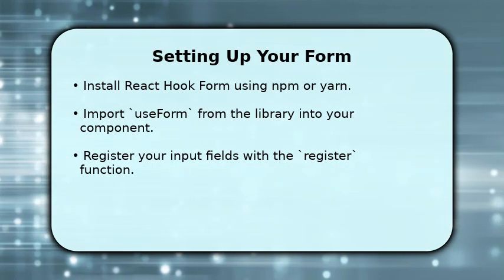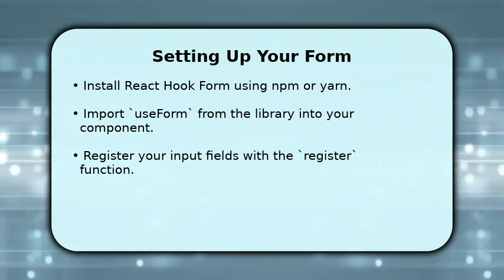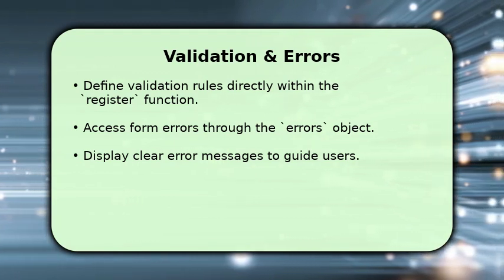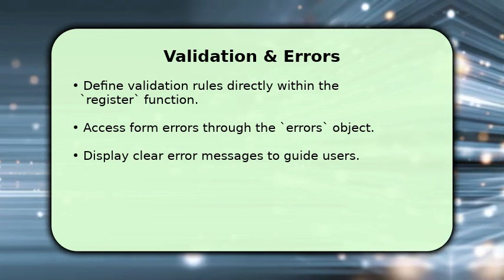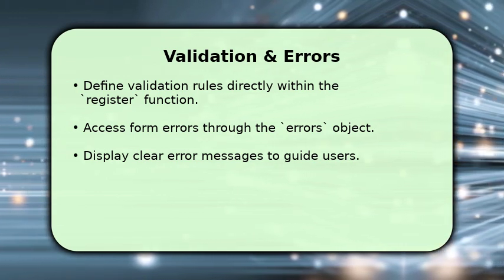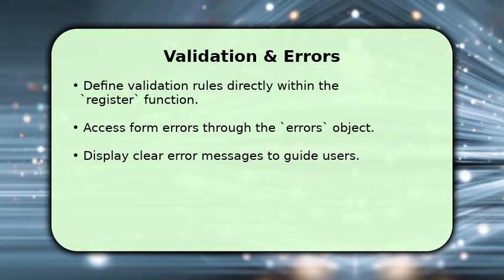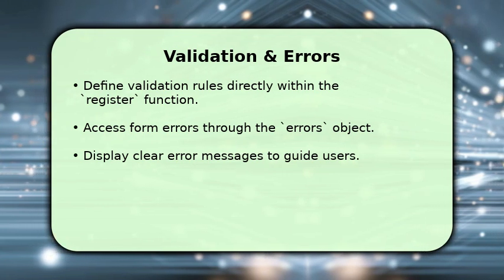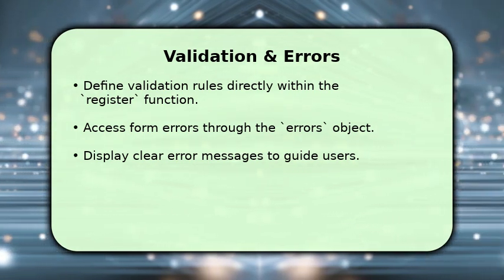How to Use React Form Hook - Easy Guide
▸ (s) In this video, we will cover the basics of using the React Form Hook. The React Form Hook is a powerful tool that allows you to manage forms in your React applications with ease. We will go over how to use it, its benefits, and some common use cases.